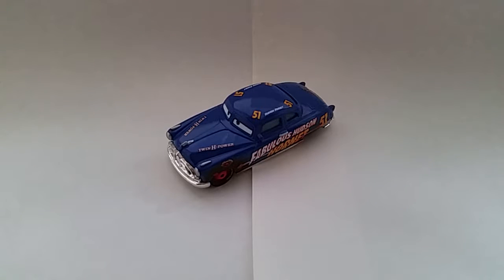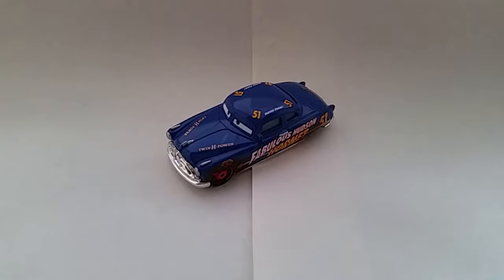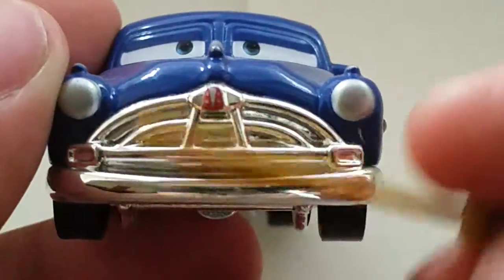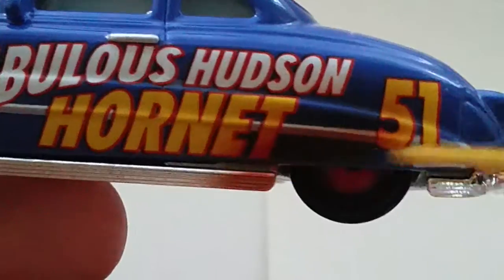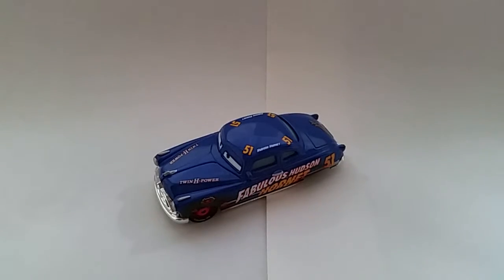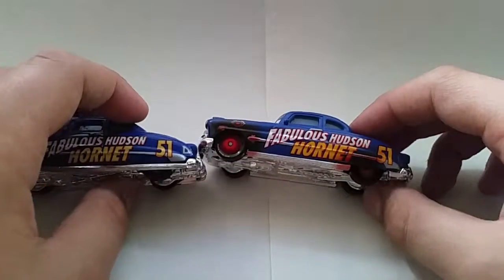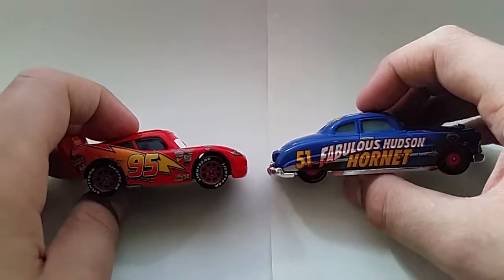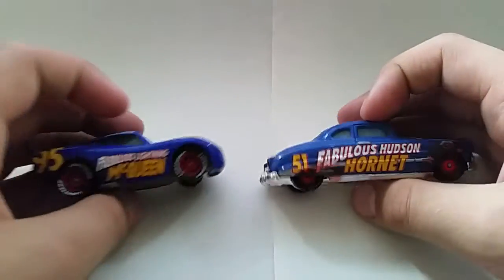Cars 3 dirt track fabulous hudson hornet diecast review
Turn the volume up to max